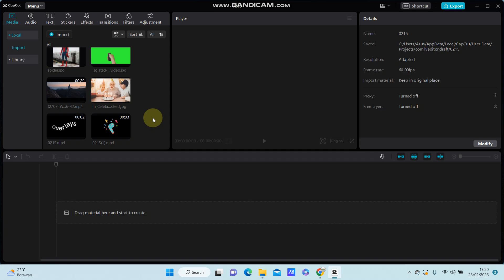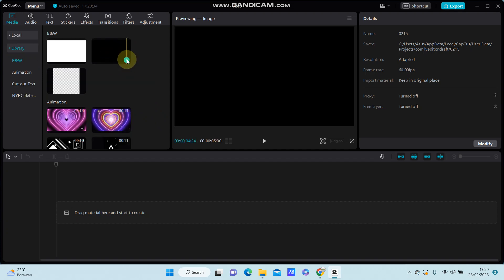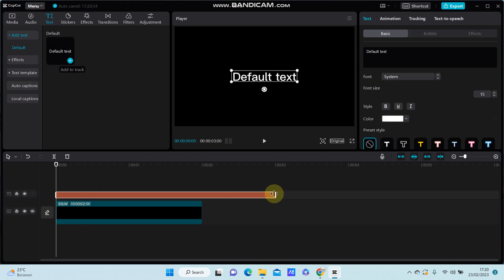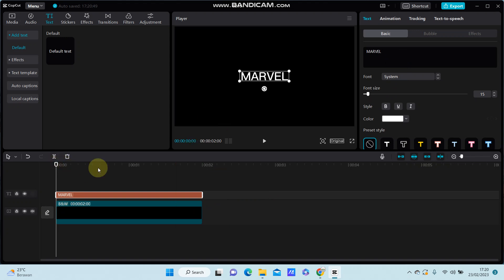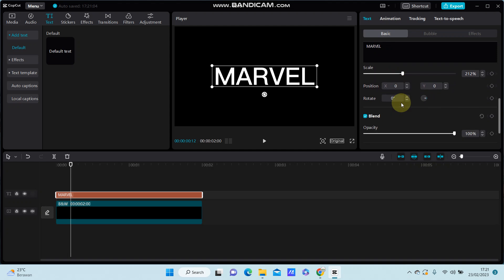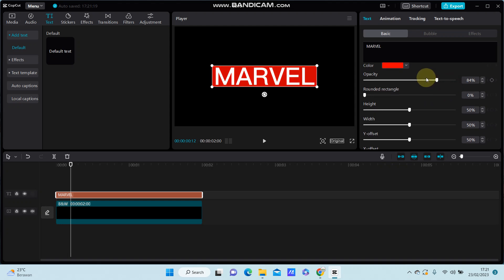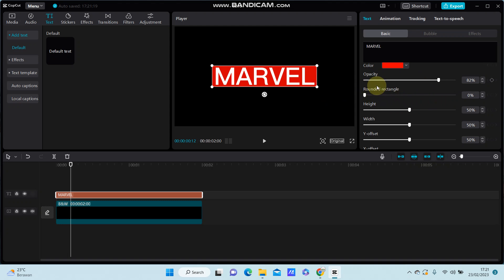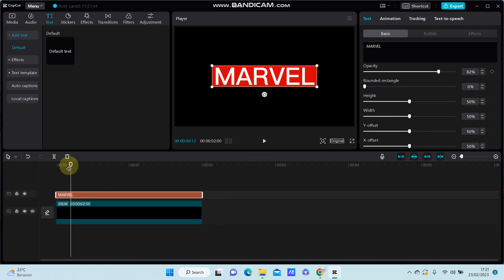How To Add Background To Text In CapCut PC? Text Effect Tutorial In CapCut PC | Basic Tutorial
Want to Add Background To Text in CapCut PC? Here's how you can do that.